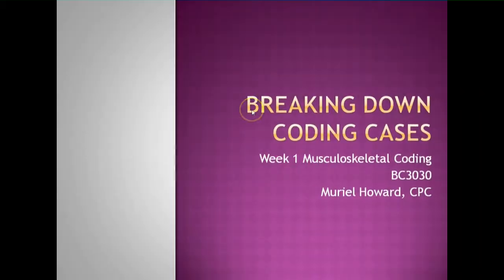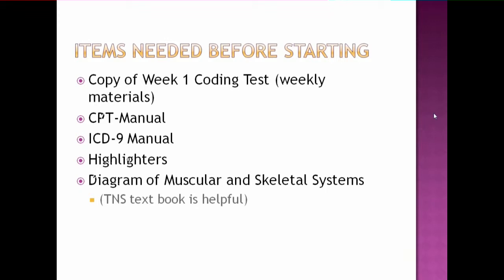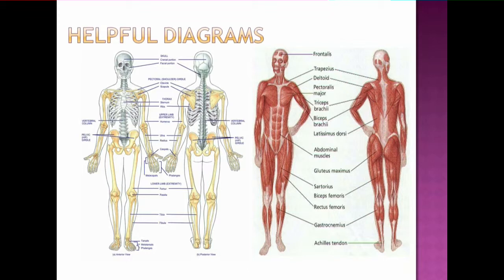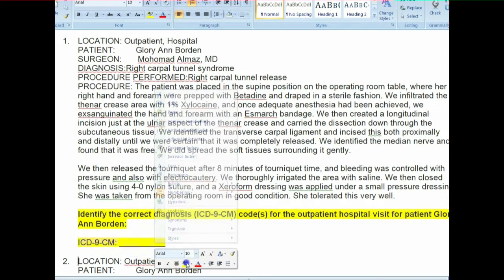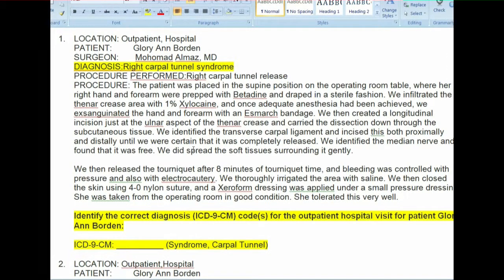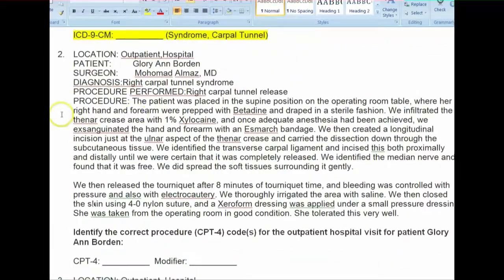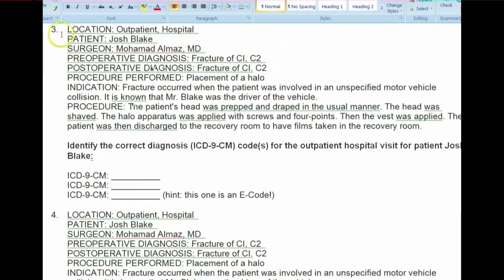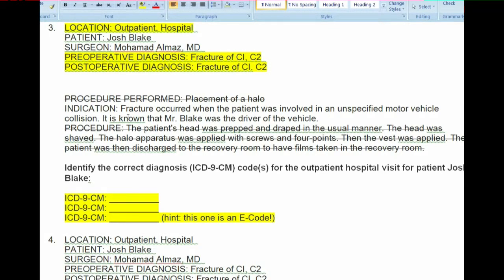BC3030 wk 1 Breaking Down Coding Cases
Week 1 Coding Test Tutorial